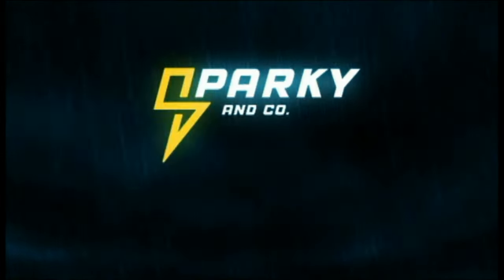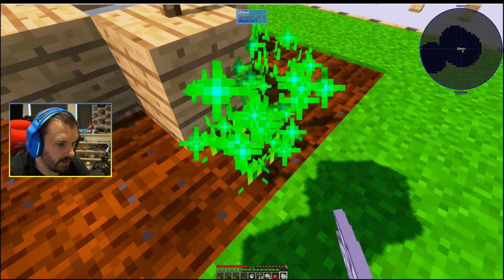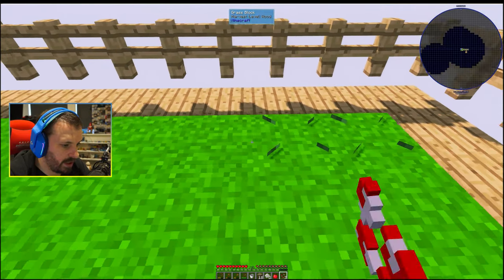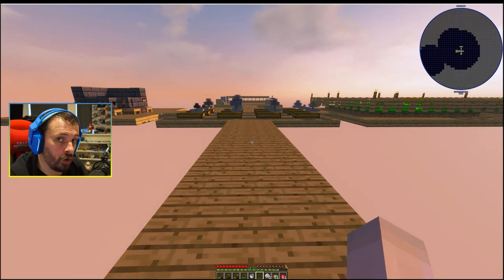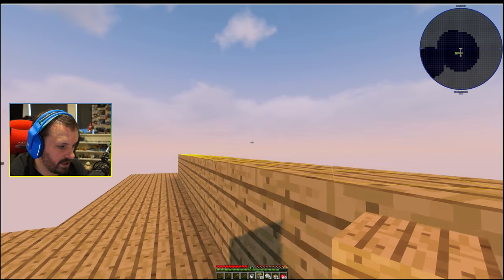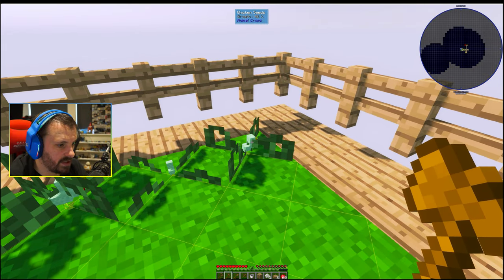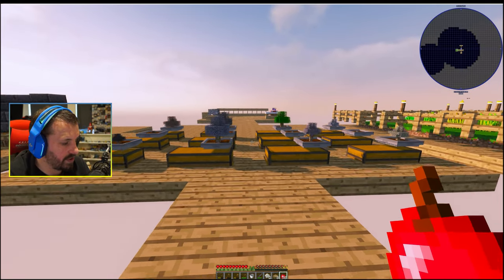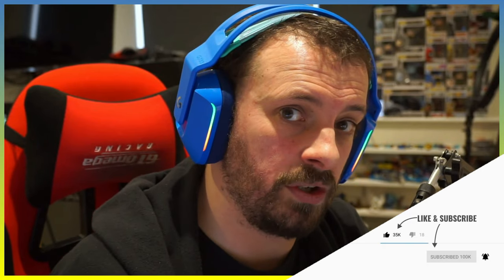How to build a mob spawner! | Sky Factory 4 | Episode 7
Ey up people!

We're back on the Minecraft oak slabs, trying not to fall off in Sky Factory 4.
Today we're planting some more chickens, making a marketplace and building a mob spawner!!

There will be lots of mini tutorials within each episode explaining the many mods that compose the modpack.

This is a full walkthrough, but it is no means THE way to play it, it's just MY way to play it, so there could be better hints and tips that you could provide.

Recorded and rendered in beautiful 4K.

You can catch us live on Twitch every Tuesday and Saturday. And live, here on YouTube every Thursday!

You can catch us on all the social media below